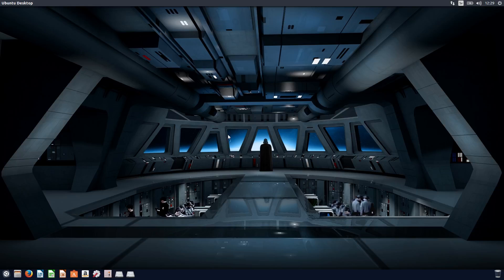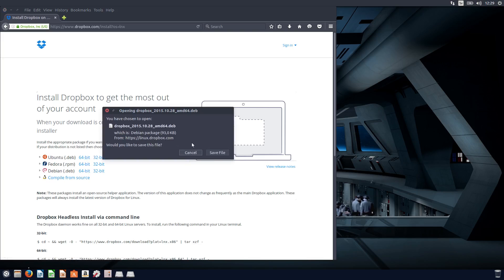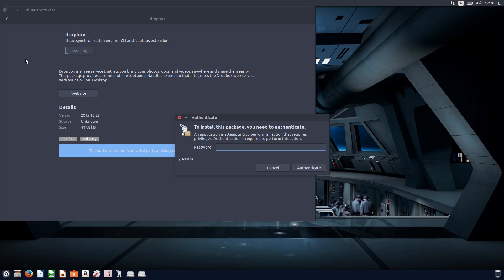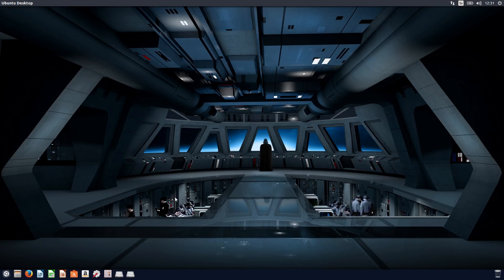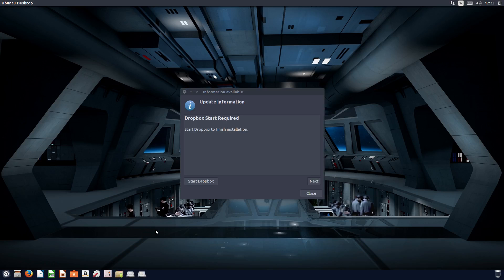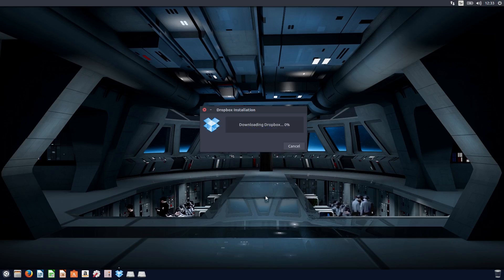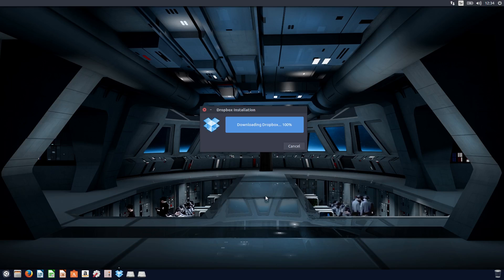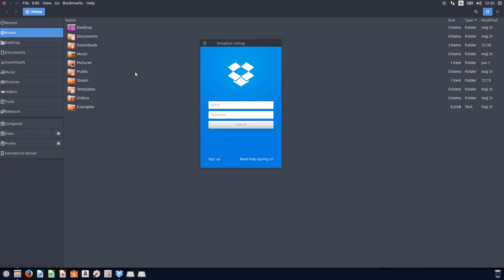#34 🐧 Ubuntu 16.04 LTS - Install Dropbox